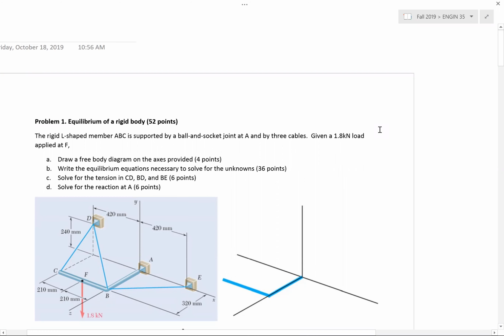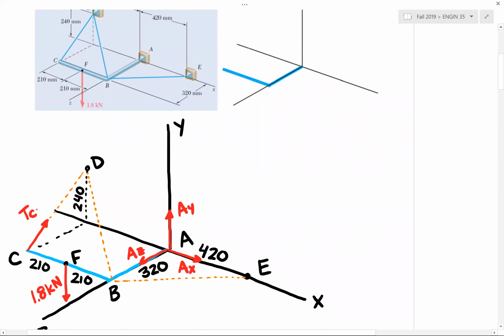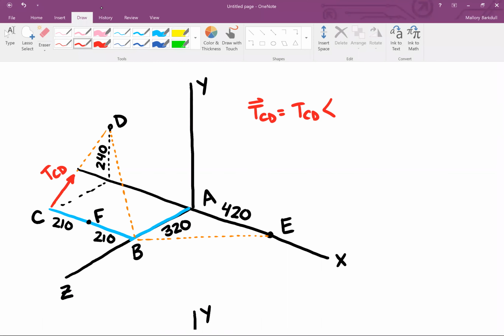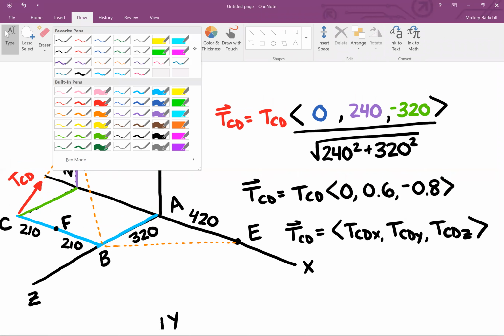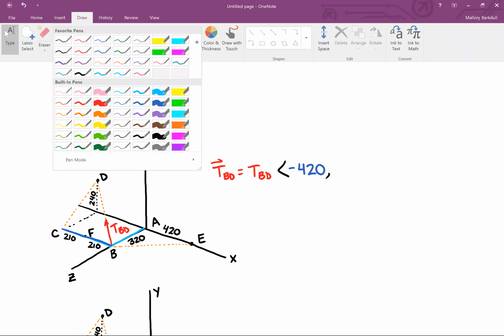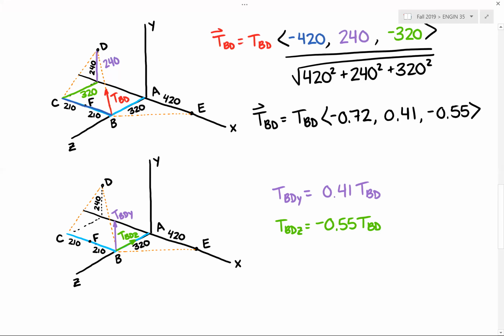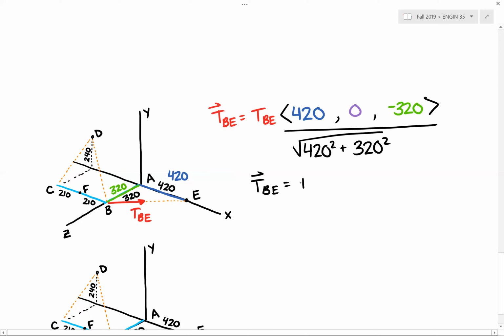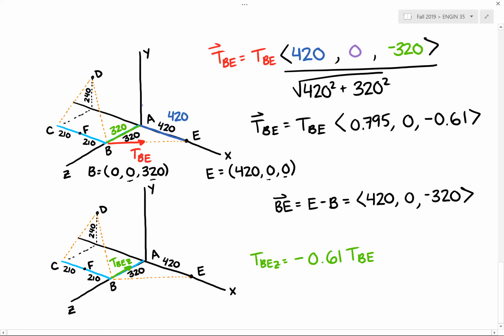problem 1 test 2 - part 1